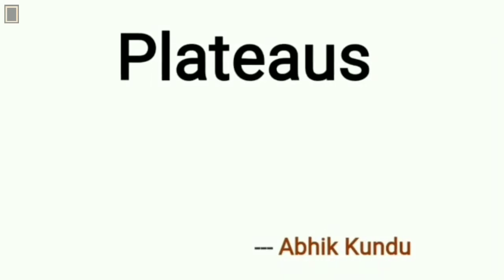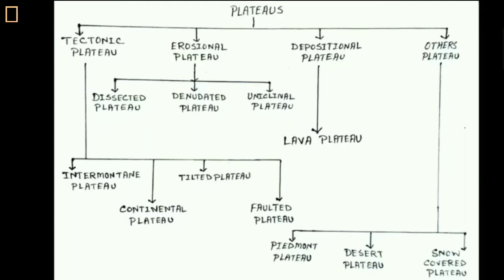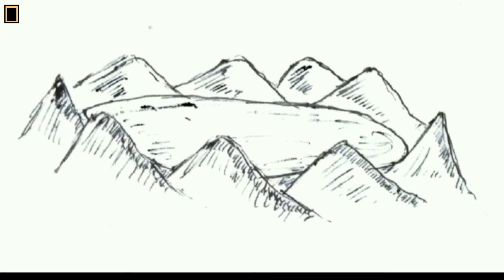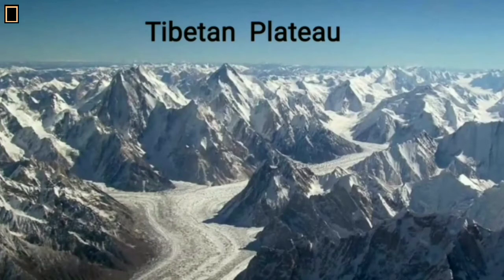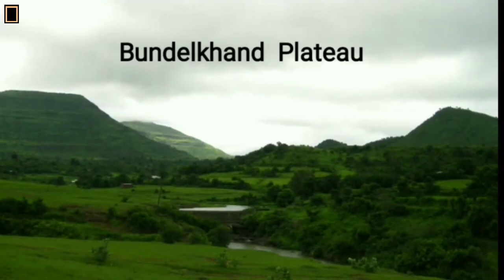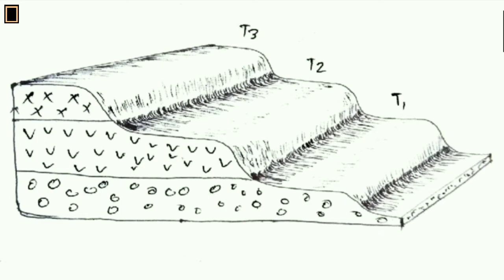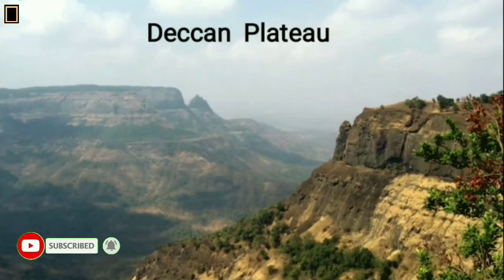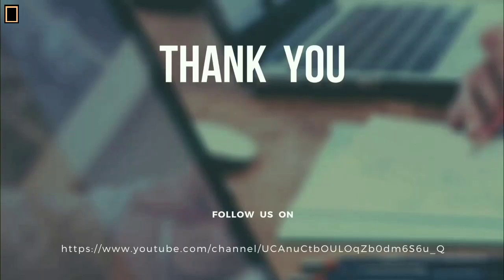PLATEAU - Important Landforms of the Earth I Class 9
PLATEAU is an Important Landforms of the Earth
This video describes about the concept of Plateau, characteristics of plateau and different types of plateau like Intermontanne Plateau, Dissected Plateau, Lava Plateau and Continental Plateau. You will get the idea, definition and characteristics of these plateaus. All types are well explained with diagrams.

We have divided this chapter in 5 sub topics. Please check the links below-

PART5 - COMING UP NEXT